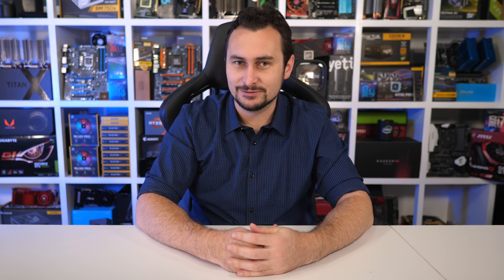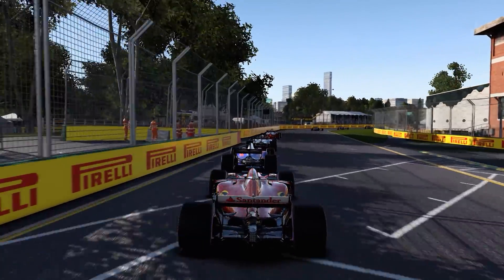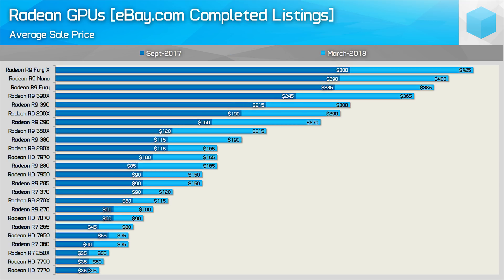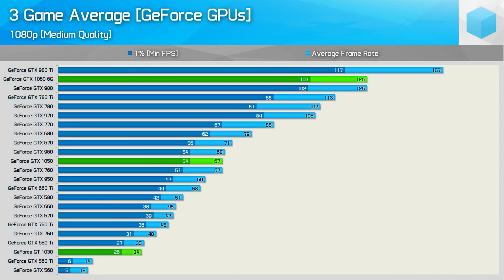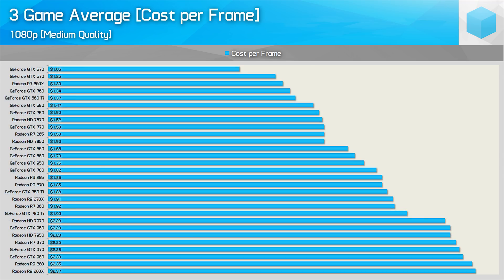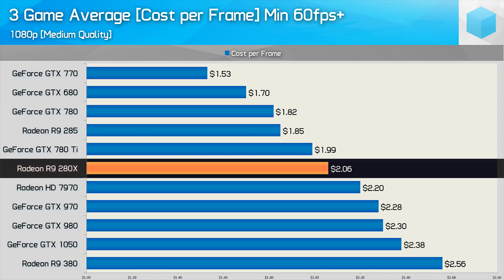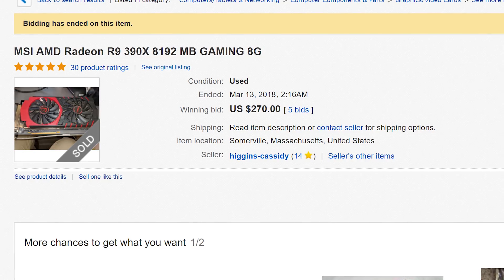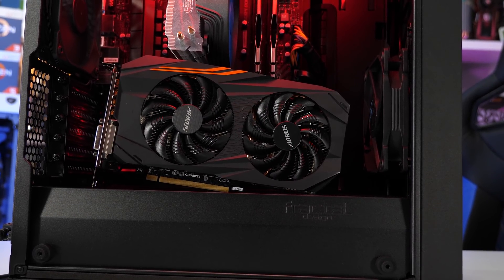The Ultimate 44 Used GPU Benchmark & Price Guide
***WARNING*** Only buy graphics cards from known brands!!!